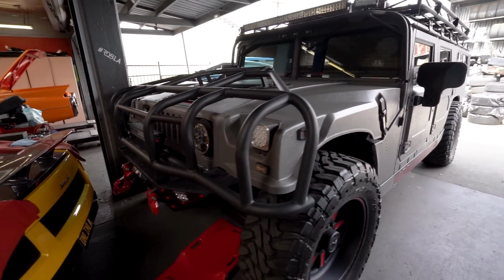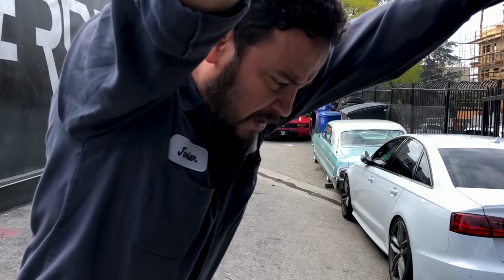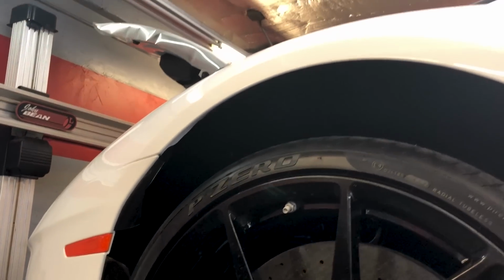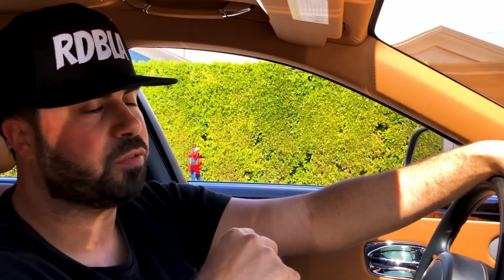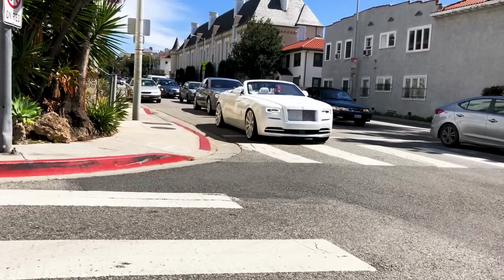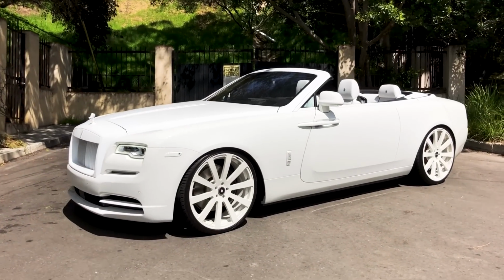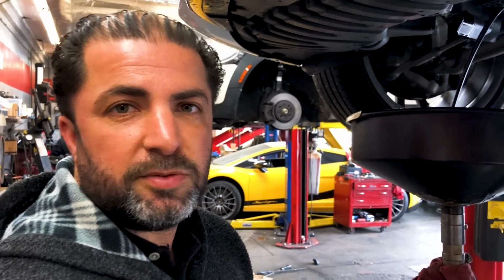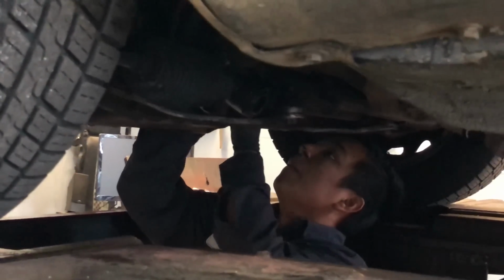RDBLA All White Rolls Royce Dawn, Hummer H1 Testing, Fan Love...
This Thursday:

Fan Love.

Hummer H1 Repairs.

All White Rolls Royce Dawn.

Mechanical work.

Moses gets Dragged!